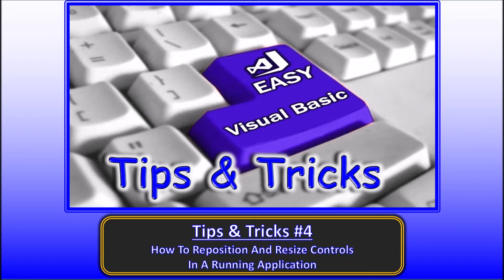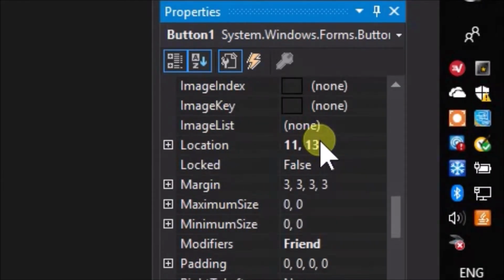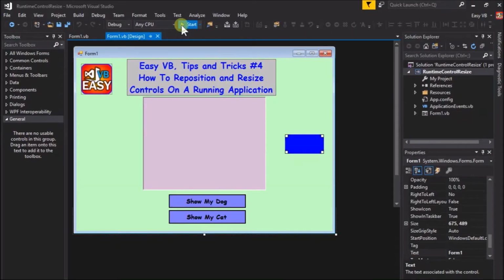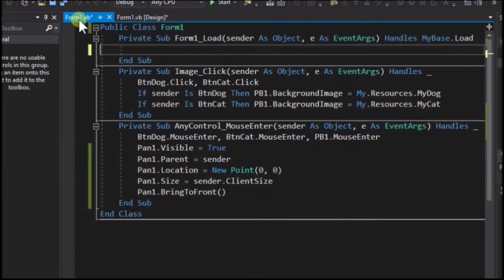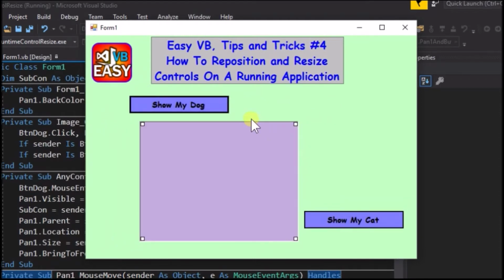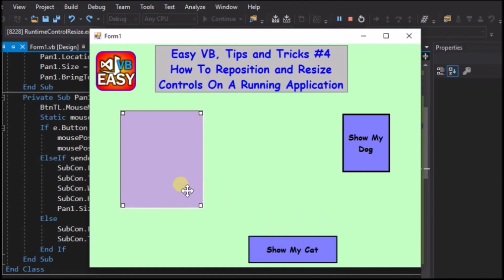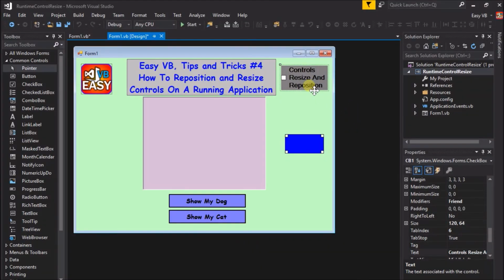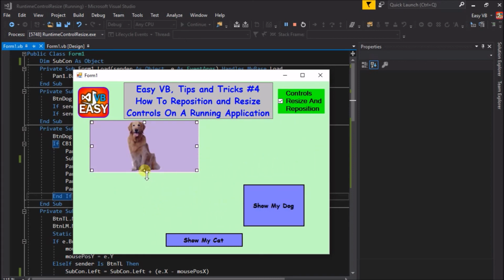Reposition Controls And Resize Controls in Visual Basic. EasyVB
In this video we will show you how to reposition and resize controls, Picture Box, Button, etc. in a Visual Basic application while the application is running. This method can be adapted to any Visual Basic application in the manner that suits the developer.